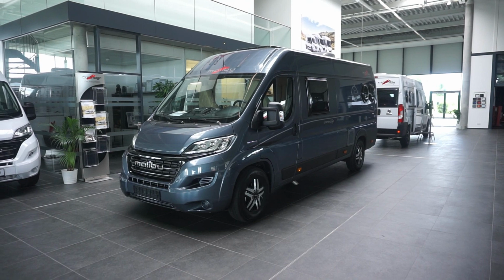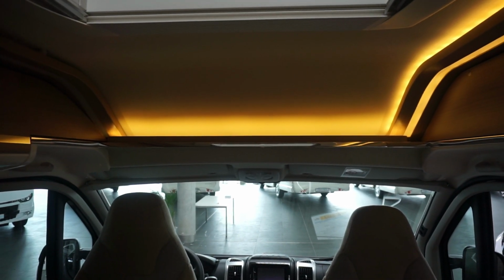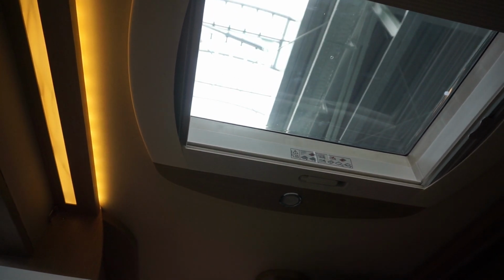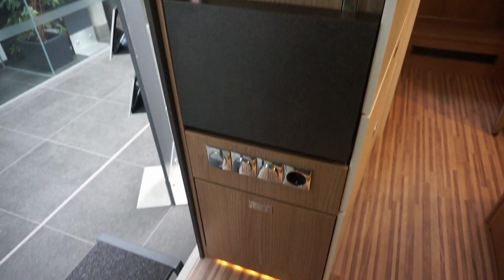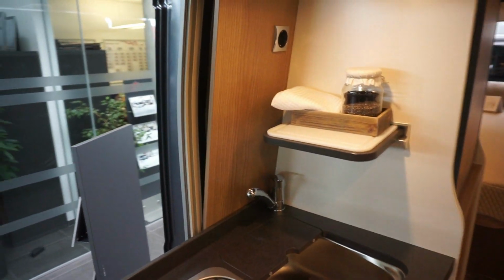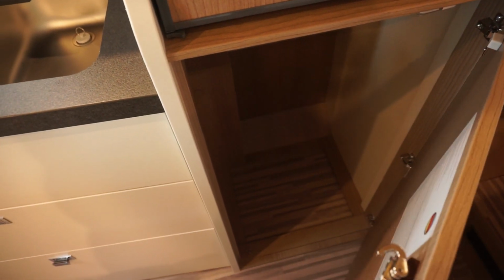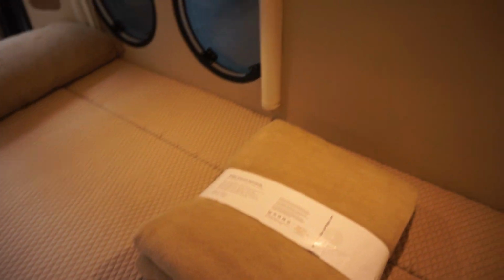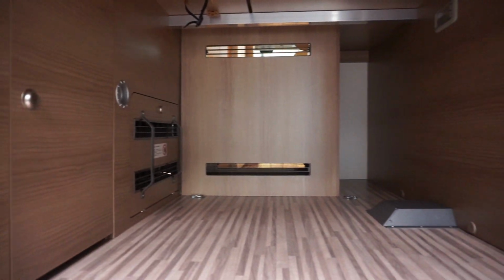Coupé Campervan : Malibu Charming!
The Malibu Van Charming Coupé: lots of space and freedom of movement in the living area which includes ample standing height thanks to removal of the overhead storage cabinet.  It also has the patented 3-in-1 flexi-bathroom, a practical kitchen unit and large beds in the rear.  The manufacturers claim that the Malibu Van Charming Coupé combines the handling of a van with the spacious living room of a compact semi-integrated motorhome. The overhead storage cabinets and canopies with indirect lighting have been extended, and integrate the cockpit into the living area.

The company has also introduced into all its campervans an optional intermediate floor for the garage.   Other novelties include overhead storage cabinets with shelves above the kitchen worktops, additional indirect LED lighting and the hatch in the double floor as a storage compartment in the lounge.

So why is it called a coupé?  Why do you think?